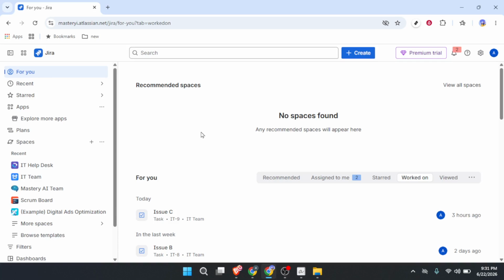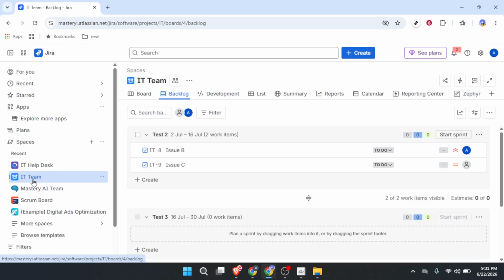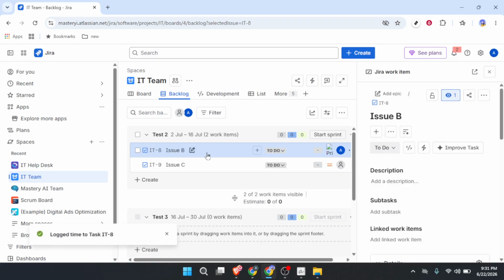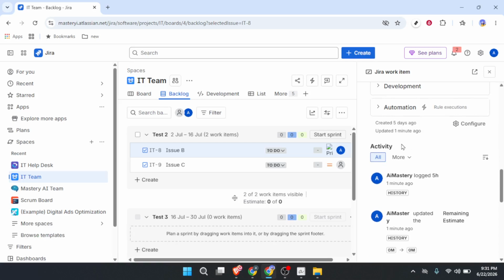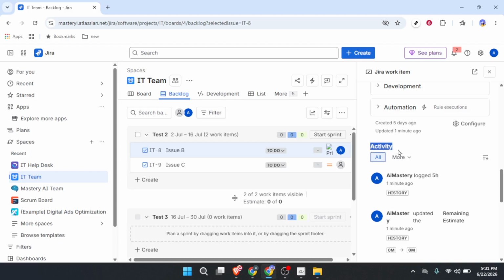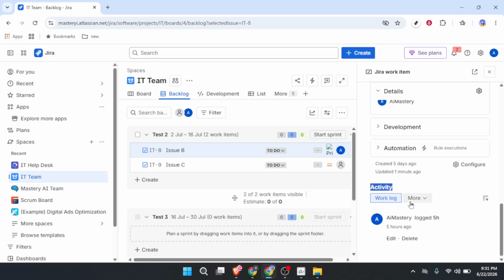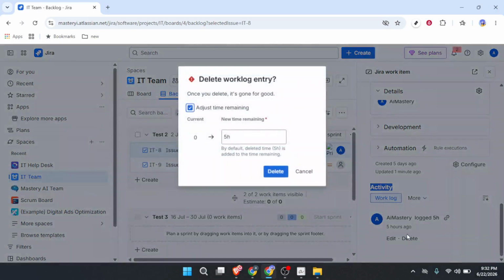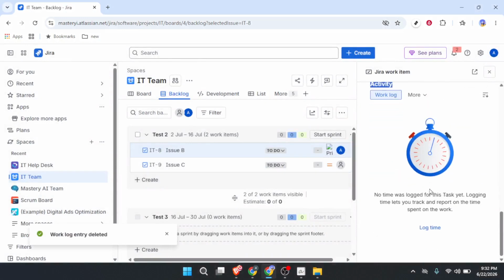How to Delete Log Hour In Jira (Tested)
In this video, we discuss how to delete log hour in Jira, covering the exact steps to remove incorrect work log entries. Whether you need to delete logged hours, remove a worklog entry, or delete time logged in Jira, this tutorial walks you through the process from project to task to work log deletion.

00:00 Introduction to Deleting Work Logs
00:15 Accessing the IT Team Project
00:49 Opening the Specific Task
01:37 Using the More Dropdown Menu
02:00 Identifying the Work Log Entry
02:18 Deleting the Work Log Entry
02:30 Confirming the Deletion
02:46 Recap of Deletion Steps